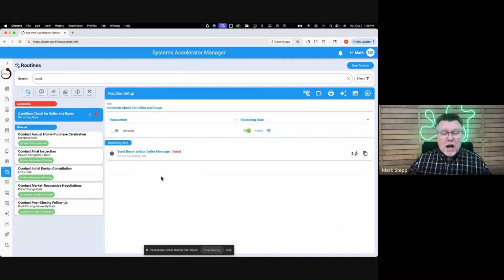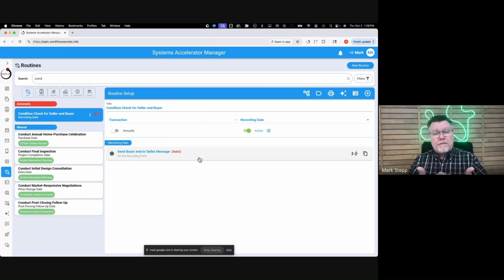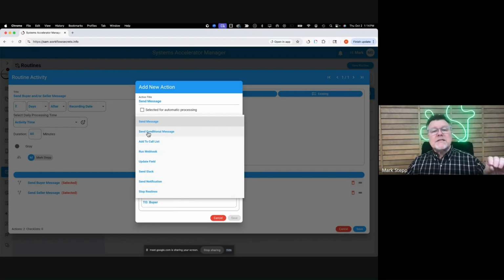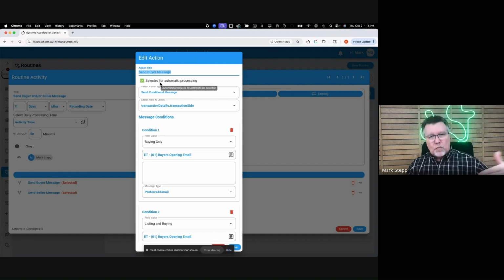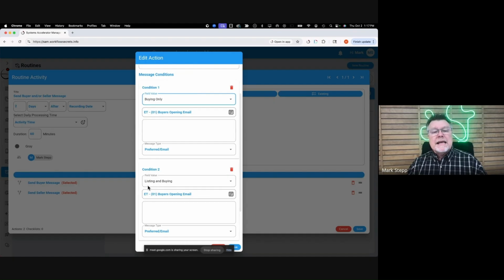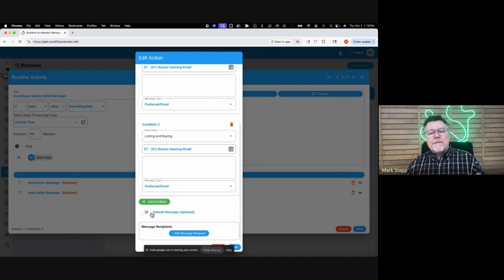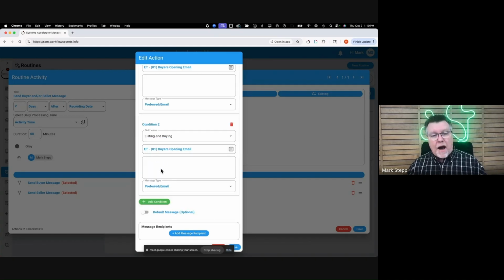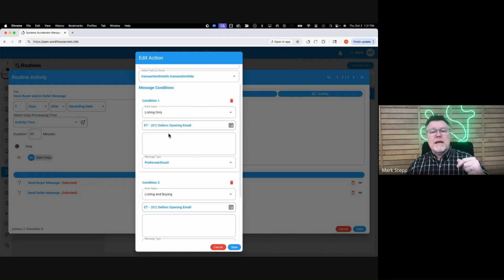Send Different Messages Based on Buyer Type with SAM’s Conditional Automation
Conditional logic inside SAM now lets you personalize your outreach based on buyer type, seller type, or demographic, all from one routine. It’s the fastest way to deliver relevant content without managing duplicate workflows.